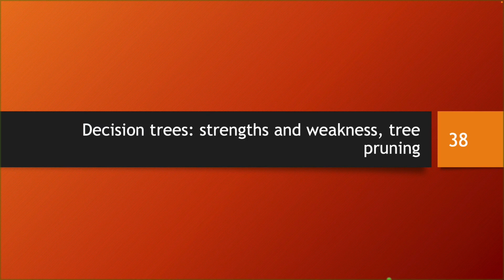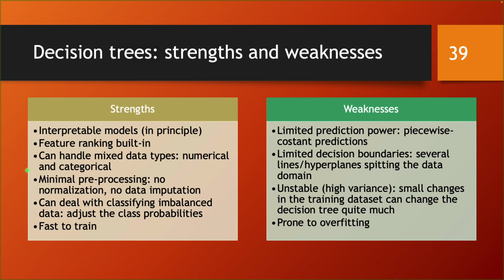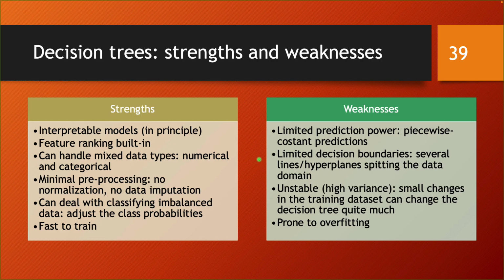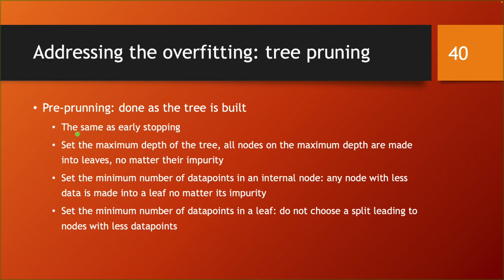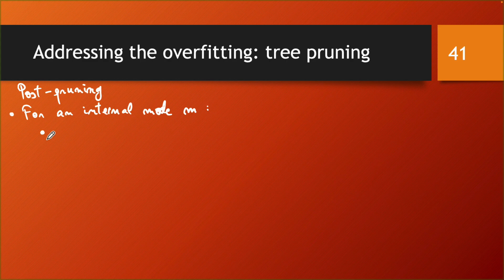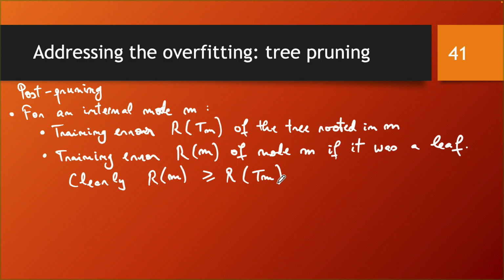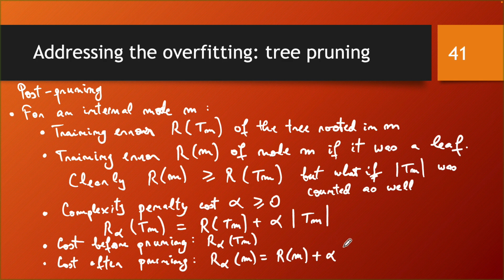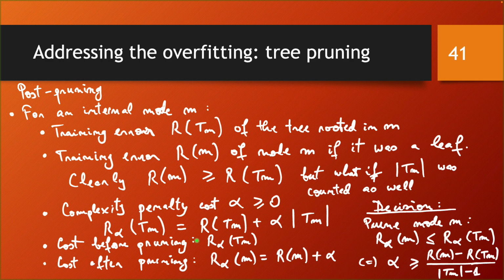Pruning decision trees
Pruning is an essential technique to reduce the overfit of decision tree. We discuss here both pre-pruning, as well as post-pruning techniques.